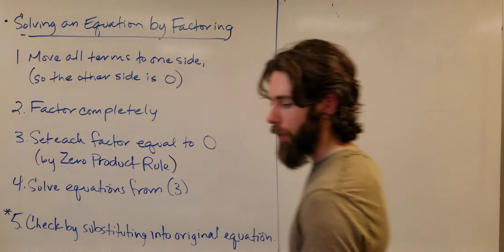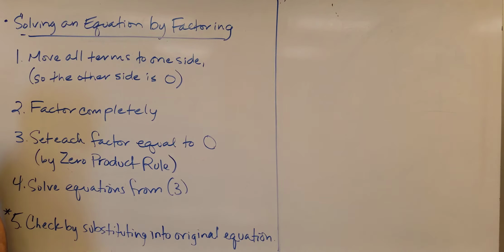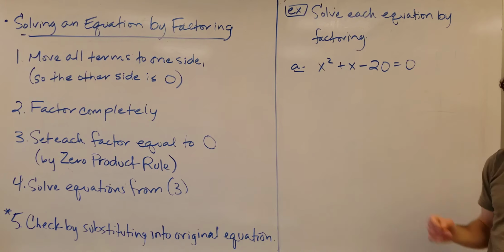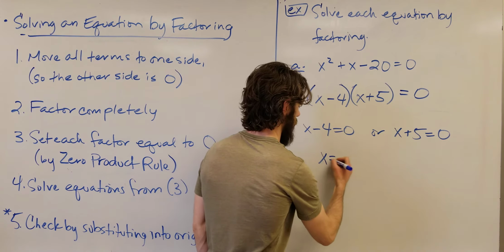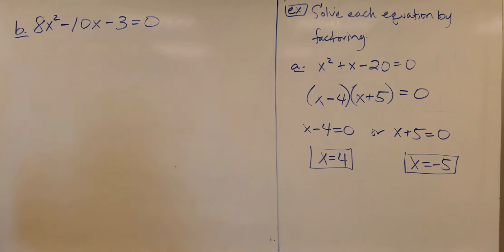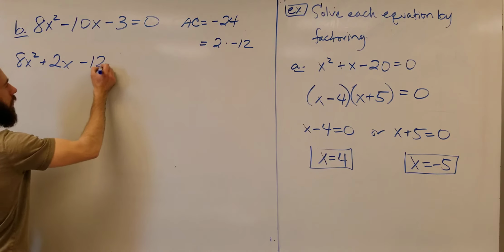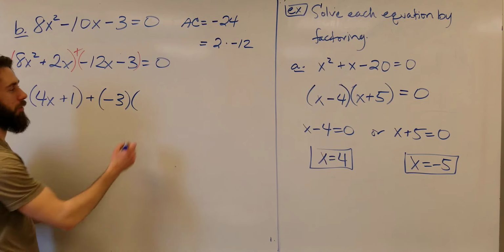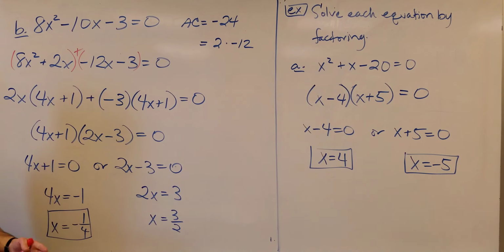Section 6.7 (3of4): Solving Equations by Factoring